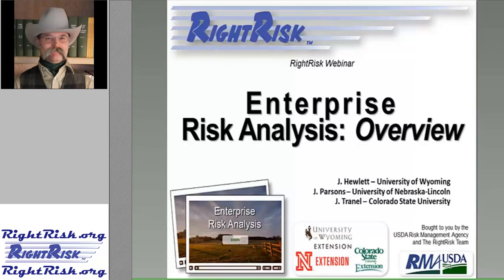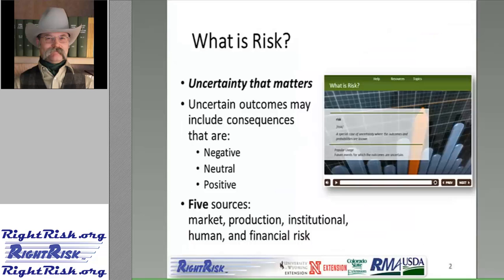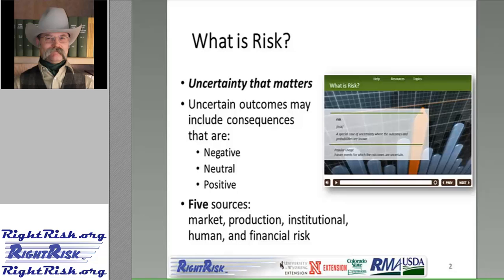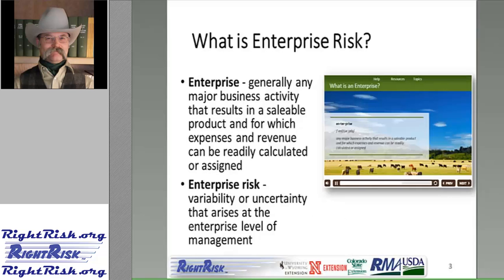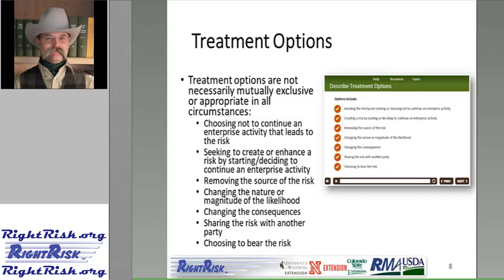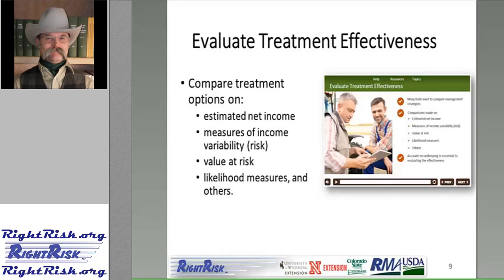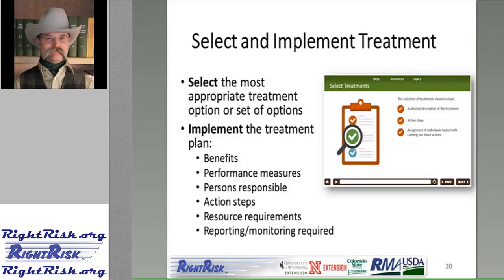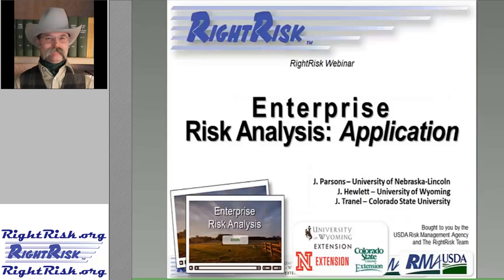Enterprise Risk Analysis—an Overview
Use this tool to evaluate changes in enterprise mix for the operation. For more see: RightRisk.org.